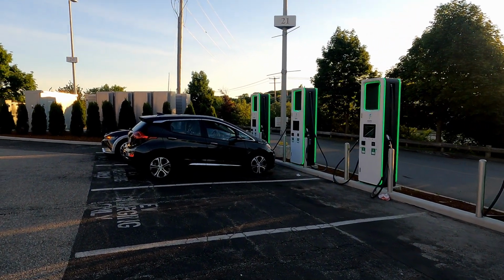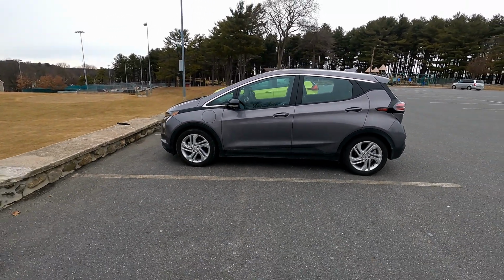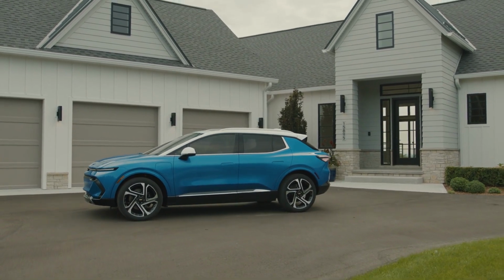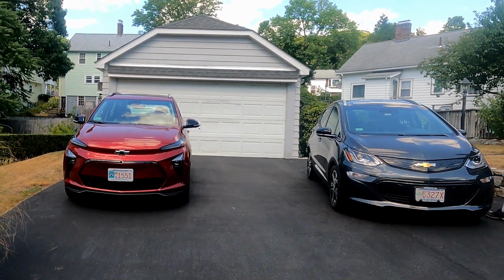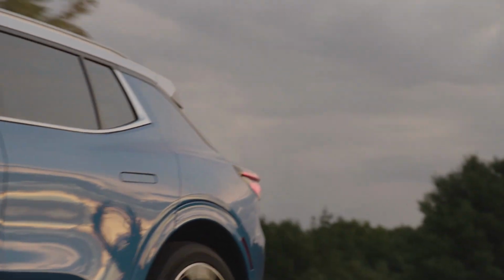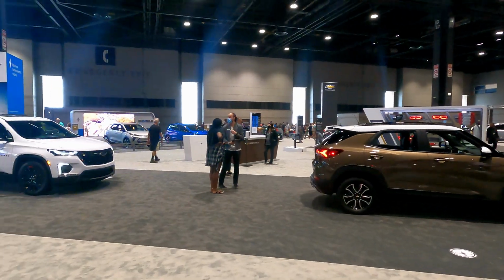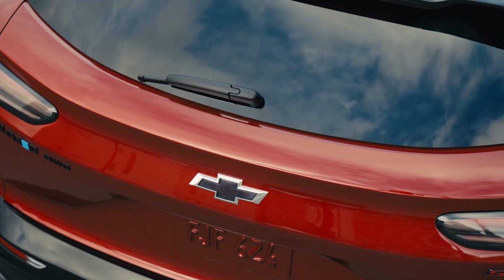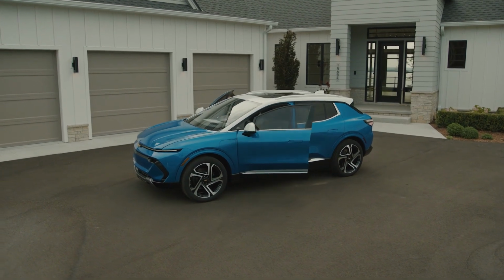Bolt EV RIP: GM Ending Chevy Bolt Production After 2023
With confirmation that the Chevy Bolt line will end production in 2023, has General Motors killed off the most affordable EV in North America a year or two sooner than it should have?

This video considers both sides, with the timeline of potential replacements for the Bolt EV and the case for moving to Ultium, GM's new all-electric platform, as quickly as possible. (Correction at 6:14, where GM's target to produce 1,000,000 electric vehicles should read 2025, not 2024).

If you're in the market for a new or used electric vehicle, check out this new EV tax credit calculator to see if the model you want qualifies for any incentives

Chapters:
0:00 - Start
0:011 - Intro
1:12 - Chevy Bolt: The only affordable EV
2:08 - Ultium on the horizon
4:22 - Is a $30,000 EV achievable now?
5:36 - The case for Ultium-only
7:29 - What do you think?

Love EVs and want to keep this content flowing?